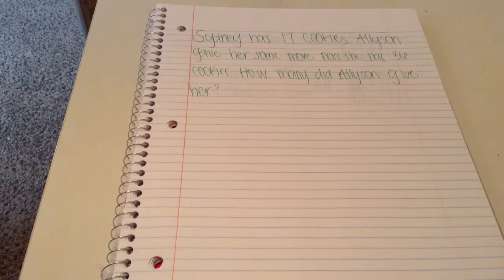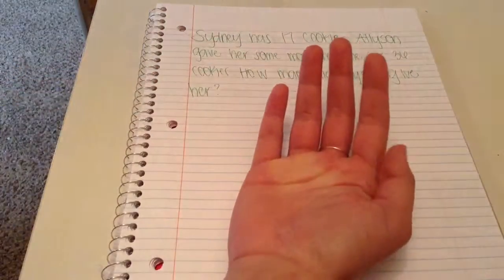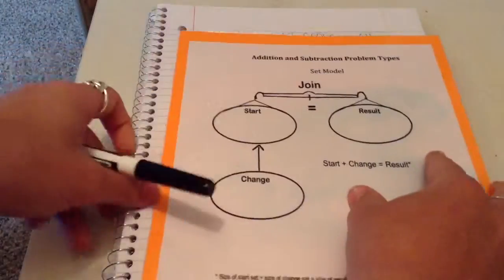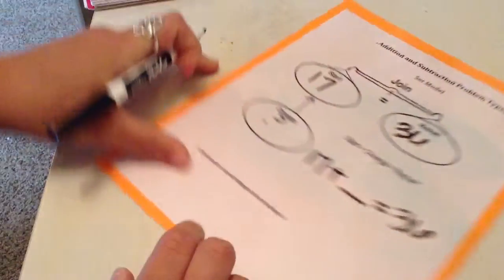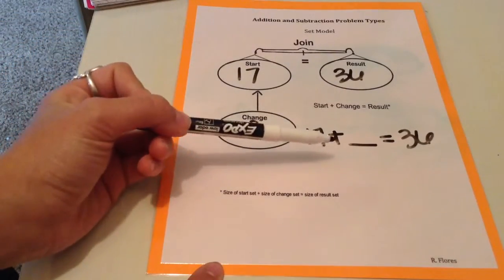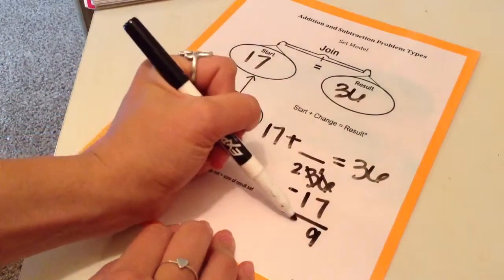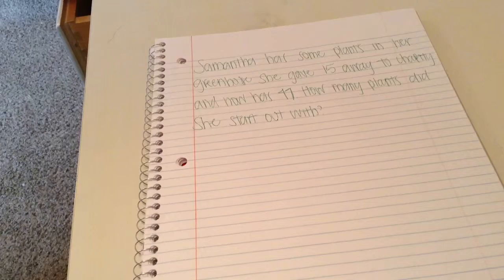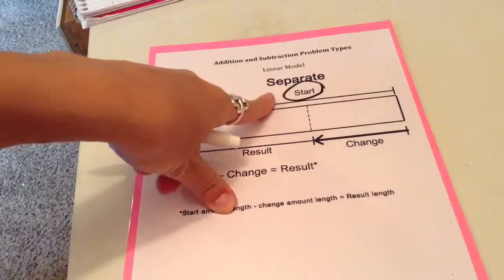Module 2 D&E